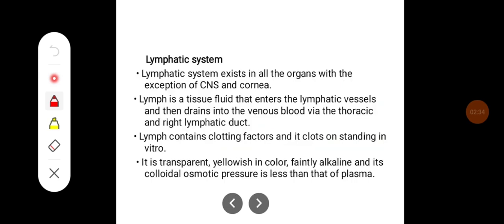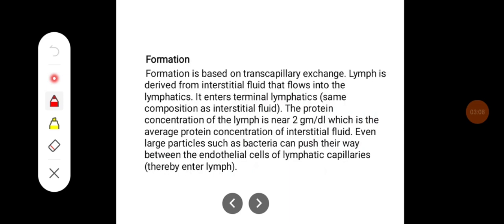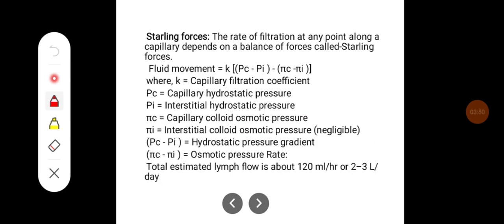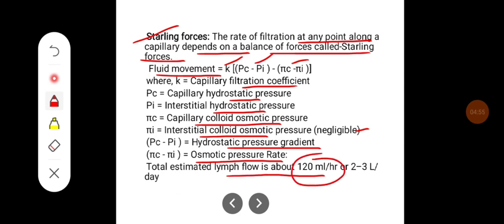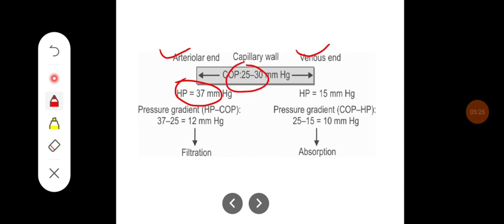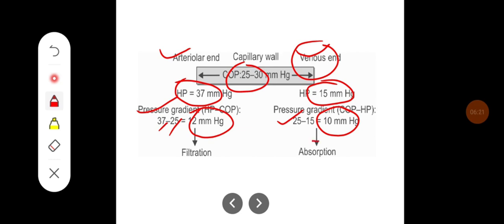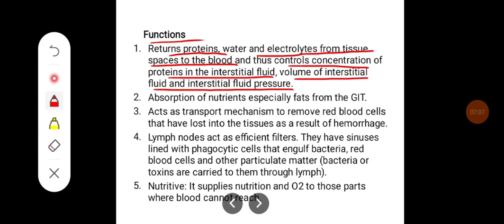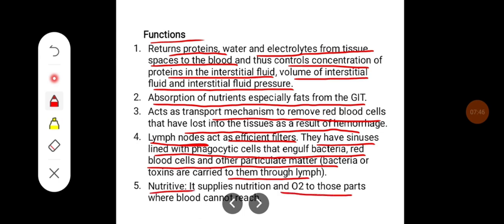Describe about formation and functions of lymph.